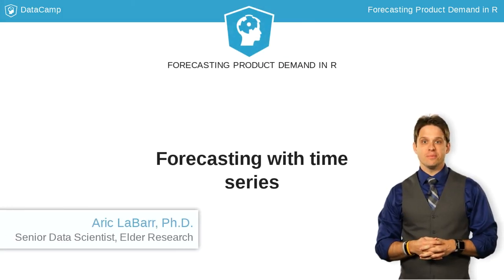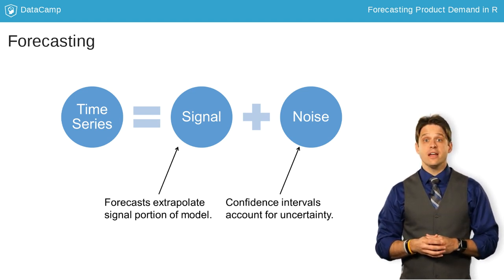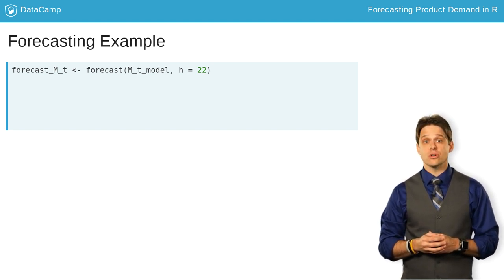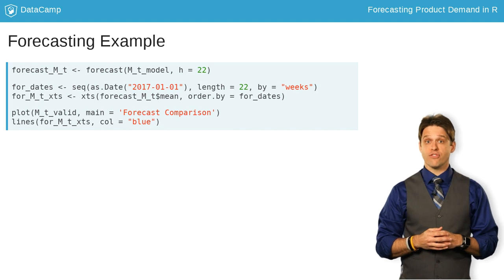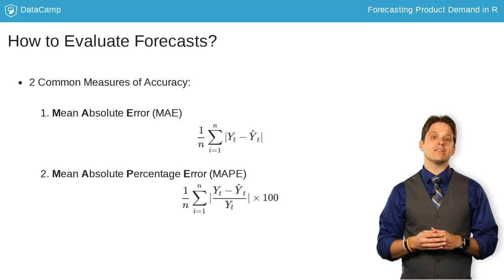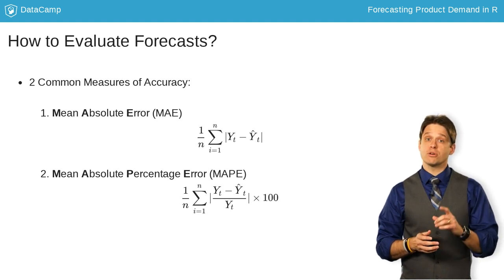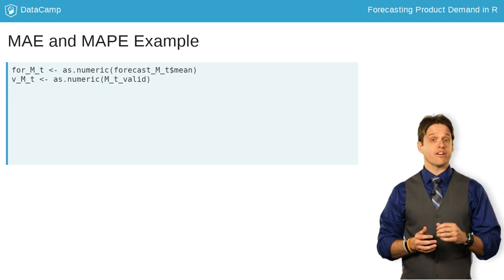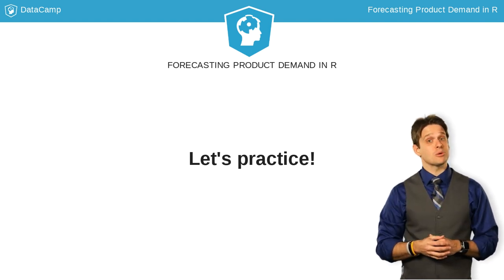R Tutorial: Forecasting with time series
Want to learn more? at your own pace. More than a video, you'll learn hands-on coding & quickly apply skills to your daily work.

Now that we have built the model, we need to forecast the future values of our data! That's why we are here!

The best part about time series models using information from the past is that you could forecast the future. If we know the pattern on how an observation at one time period is related to an observation at another time period, then we can recursively forecast the future using this pattern (assuming it stays the same).

What time-series models are doing is essentially finding the pattern - or signal - in your data. They are then extrapolating this signal repeatedly over time. Now extrapolation sounds really bad, so instead, we call it forecasting. Of course, this forecast is not going to be perfect. In your data, you have both signal and noise. The remaining noise is what helps us estimate confidence intervals around our forecasts.

The forecast function in R makes forecasting time series models easy to do. You need to put in your model object as well as how many time periods into the future you would like to forecast - that is the "h = " option. As you can see here, we want to forecast our time series model 22 observations into the future.

Let's visualize this forecast. You could just use the plot function, but I want to compare the forecast with the validation set. First, create an xts object from the forecast, called the "mean" attribute of your forecast object, then the plot function for your validation and the lines for your forecast.

Hmmm... That's an interesting looking forecast.

There are a lot of ways of measuring accuracy in time series models. Two of the most common ways of doing so are the Mean Absolute Error, called the MAE, and the Mean Absolute Percentage Error called the MAPE.

The MAE is the average measure of how far away, in absolute terms, your prediction is from the actual value. The best part of the MAE is that it is easily measured in the scale of your data. However, that is also the downside. How so? What if I told you my prediction was off on average by $100,000? If I was predicting US GDP, then you would be very impressed! If I was predicting the price of my hamburger dinner last night, then you would think I have no clue what I am doing! Without a reference, an average prediction error might be out of place.

That is what the MAPE is for! The MAPE is the average measure of how far away in absolute PERCENTAGE terms, your prediction is from the actual value. This makes your prediction not dependent on scale.

The forecast object that we created for the mountain region, called forecast_M_t, has many components, not just the forecast. To get the forecast, we need to ask for the mean object with the $.

To make it easier to compare the forecast with the validation data set we also use the as dot numeric functions. Once we do that we can easily calculate both the MAE and MAPE.

Let's see how we did! Well, for the MAE we were only off by around 199 products sold on average in the mountain region! Is that good? Not sure. Let's check the MAPE. It looks like we were off by a little more than 9.5% on average. That might put things in better context.

Now let's see how well you can predict the metropolitan region!